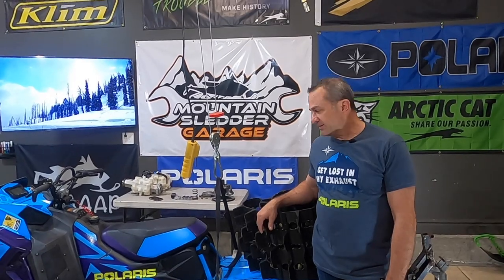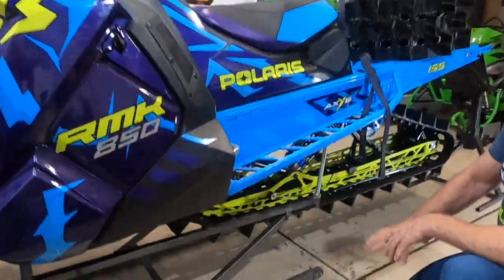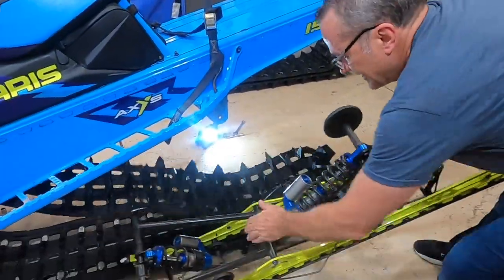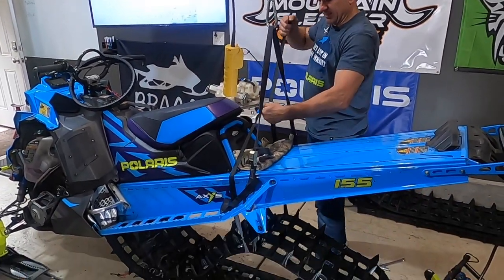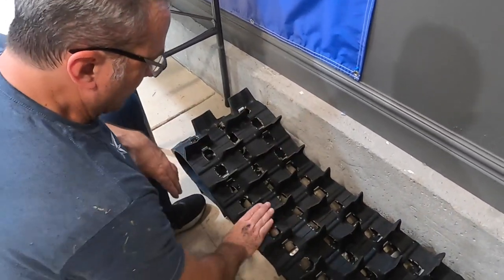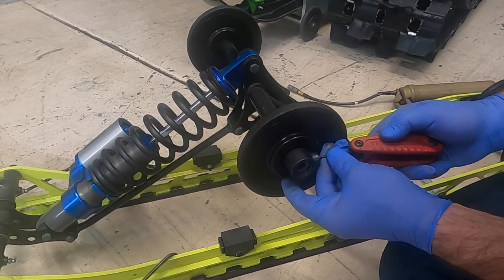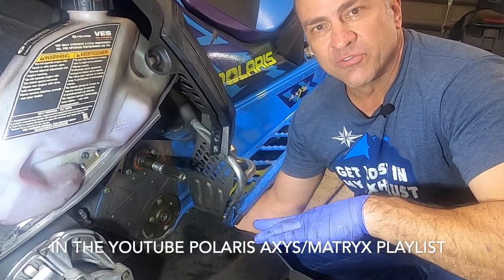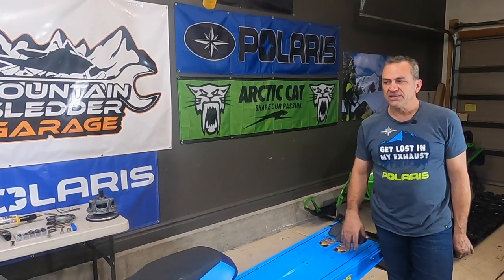Polaris Axys/Matryx track change DIY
Ever wanted to swap out the track on your Polaris Axys or Matryx belt drive mountain sled? We show you step by step how to do it. It's a pretty easy process, anyone can do in their garage with a few tools.